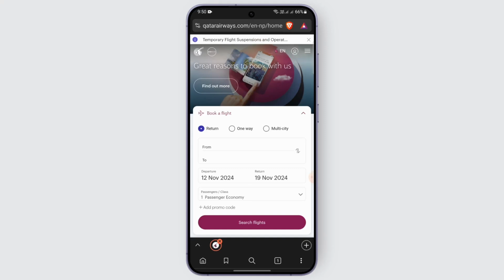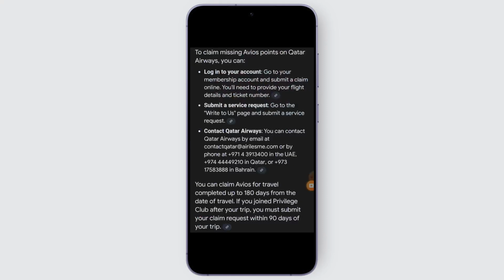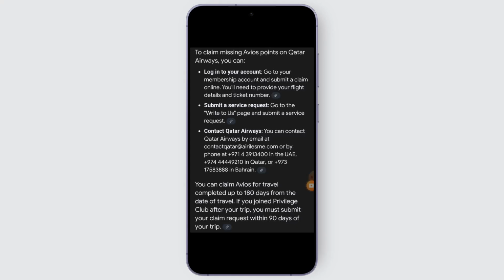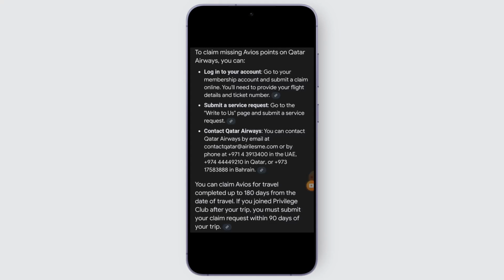How to Claim Avios Point on Qatar Airways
Learn how to claim Avios points on Qatar Airways with this easy guide! This video will walk you through the steps to claim missing Avios points for your flights or purchases using the Qatar Airways Privilege Club portal. Whether you're asking, "How do I claim Avios points on Qatar Airways?" or need help with your Privilege Club account, this tutorial has you covered. Watch now to maximize your rewards with Qatar Airways!

Timestamps:

00:00 How to Claim Avios Points on Qatar Airways
00:10 Steps to Claim Missing Avios Points
00:30 How to Use the Qatar Airways Privilege Club Portal